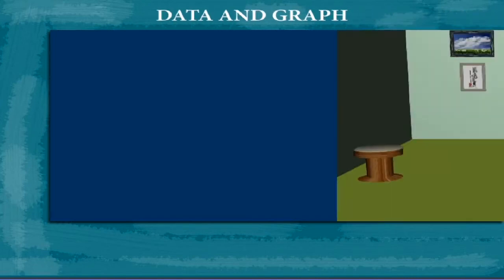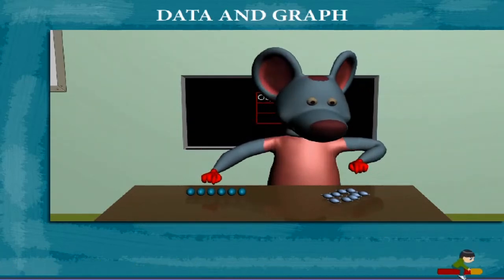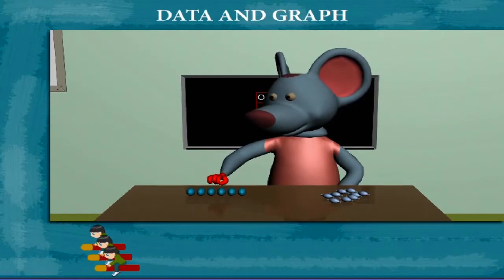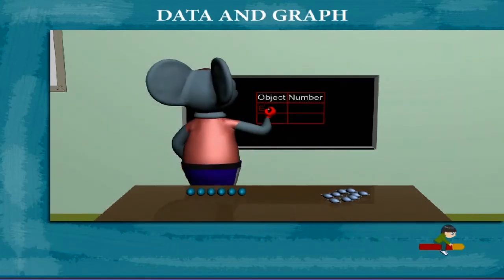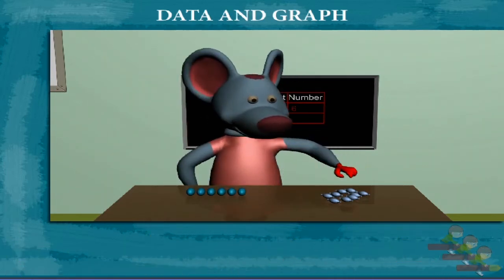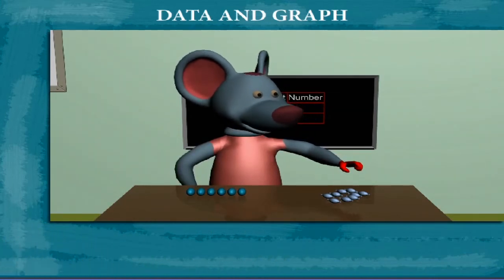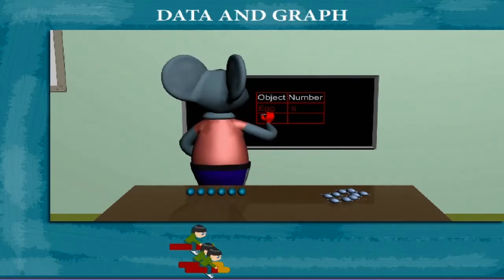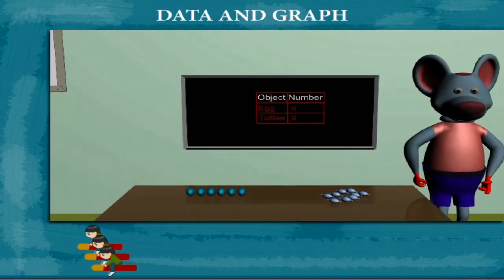UNIT-11 CLASS-3 DATA AND GRAPH